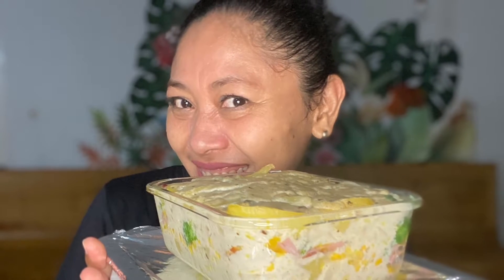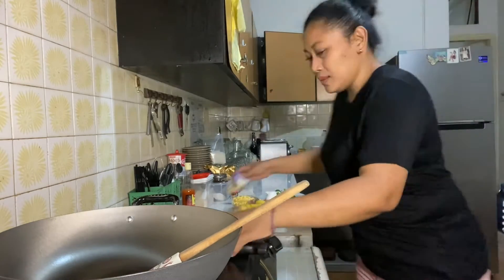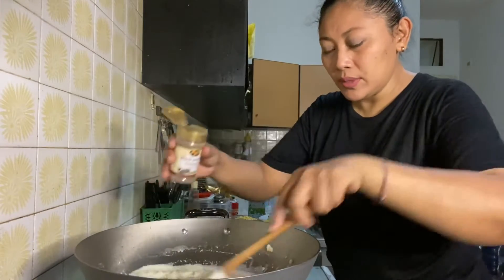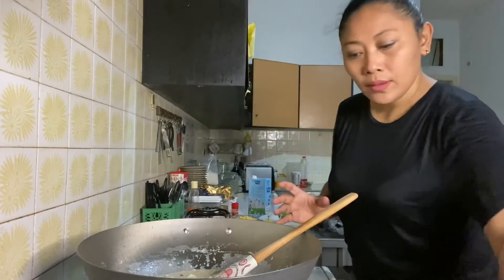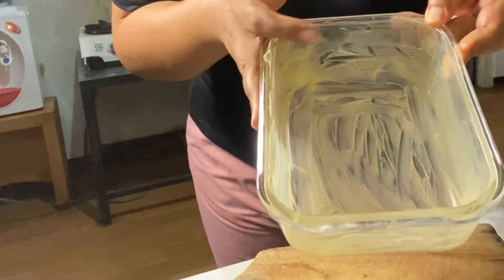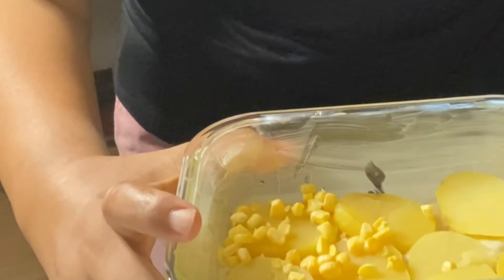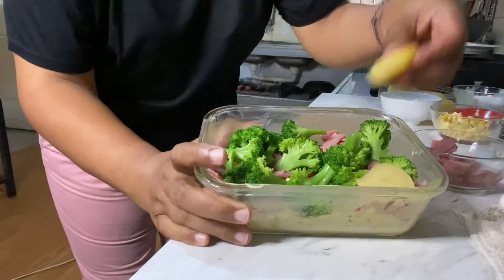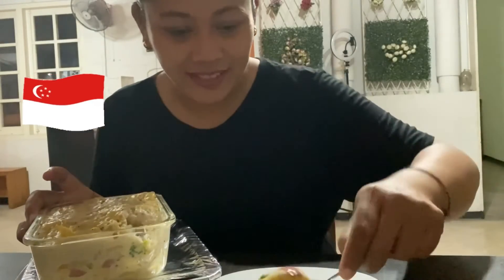INDONESIAN CHEF | BAKED POTATOES IN ROUX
Hi everyone,
Glad to see you here, am Lembah from Indonesia 😍

So happy to share many delicious recipes for you, especially Indonesian Food. But in this video, i want to make Western Food which i believe many Indonesian like it too… 😍

May be you guys want to make something simple in the middle of your busy day, this recipe is perfect. Let’s check it out… 😘💃🏼💃🏼

Love